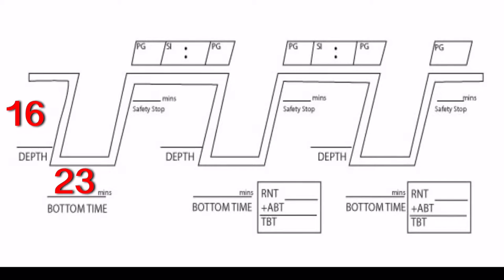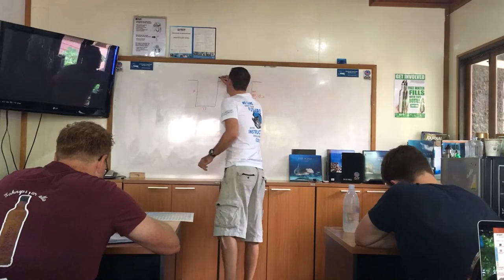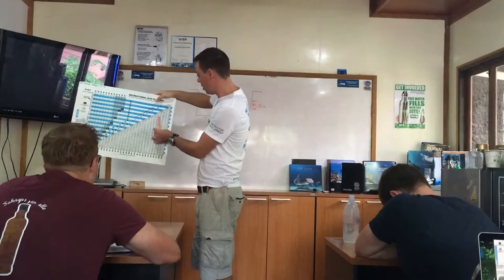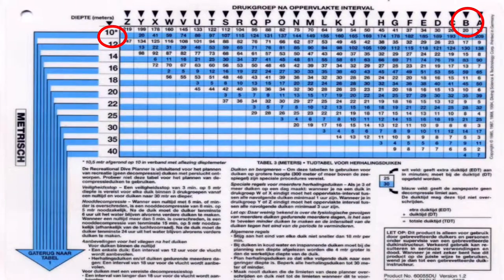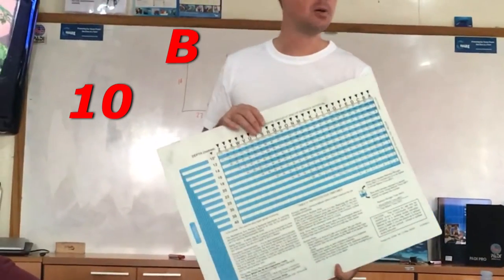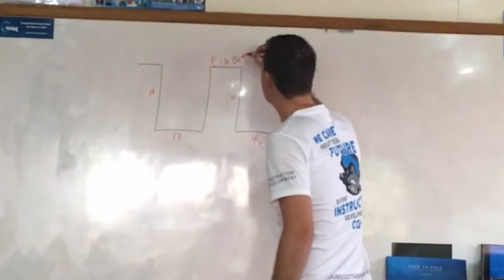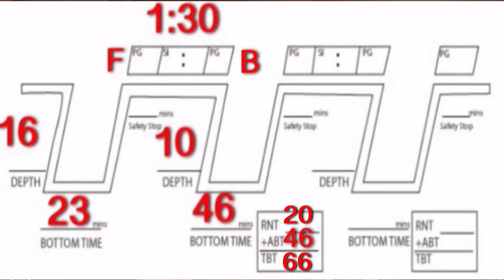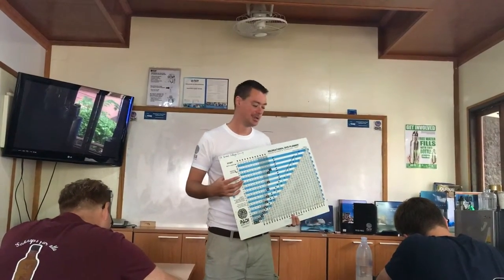PADI RDP Table Instructions during the IDC Dive Instructor Course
PADI RDP Table Instructions, how to teach the PADI Recreational Dive Planner? Do you want to know how to teach the PADI RDP Table during your PADI Open Water Diver Course, PADI Divemaster Course, PADI Diving Instructor Course or do you want to know how to find the pressure group after the second dive with the PADI RDP Table Instructions? Then watch this video and find out!

PADI Platinum Course Director Marcel van den Berg is teaching the PADI RDP Table Instructions and show his PADI IDC and DMT candidates at Sairee Cottage Diving on Koh Tao, Thailand.

We highly recommend these Scuba Diving products used in this video:

📷 Canon EOS 70D Camera
🎥 Go Pro 8 Camera